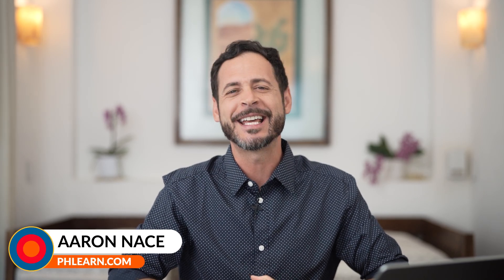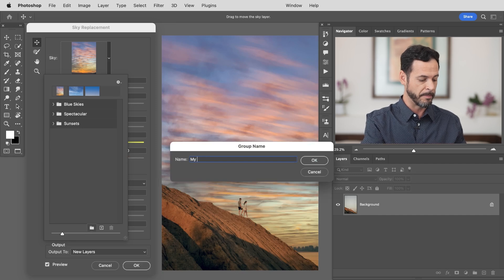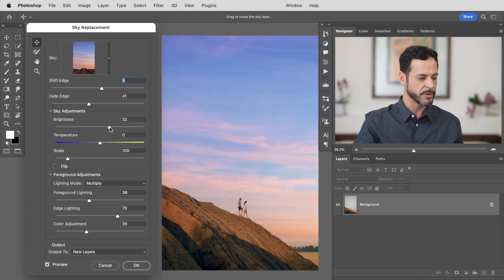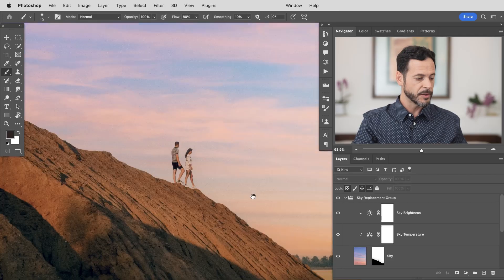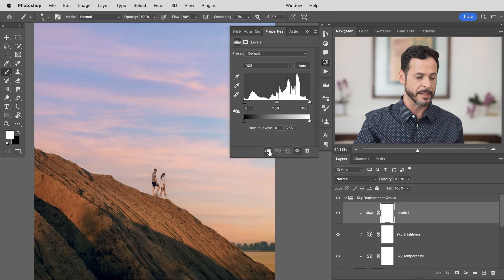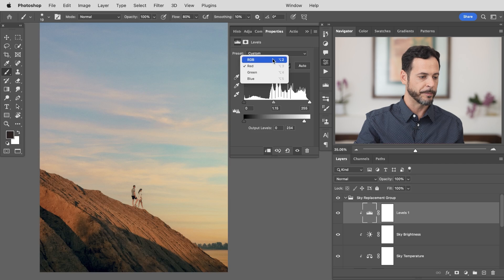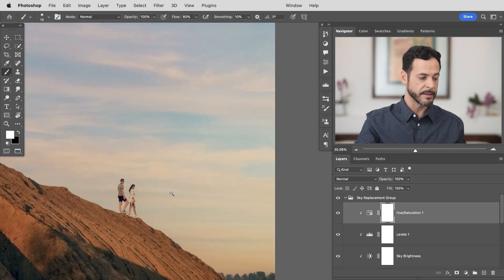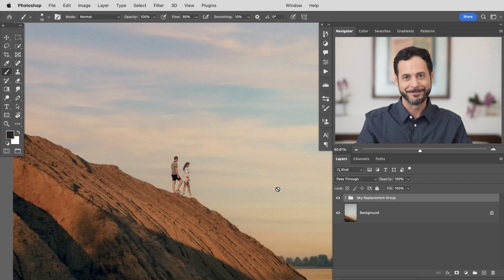How to Replace a Sky with any Image in Photoshop!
Learn to get the most out of the new Replace Sky feature in Photoshop by choosing your own skies! This new tool comes with a variety of skies to choose from, but what if the default skies don't work with your image?

In this tutorial we show you how to browse free stock image websites like pexels.com to find the perfect sky to place into your image. Learn what to look for in terms of color, light and perspective when choosing your new sky.

We also show you how to match color and light using Levels in Photoshop to make sure that your new sky works well with your photo.

Follow along with the sample images and PSD to create stunning results.